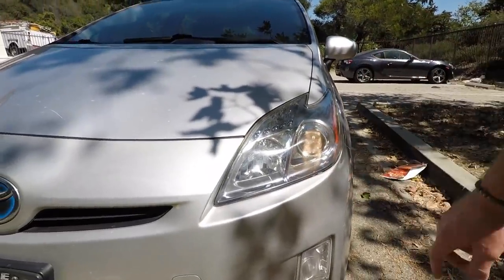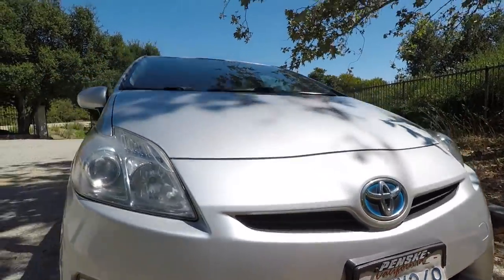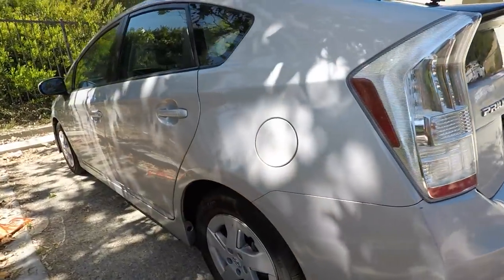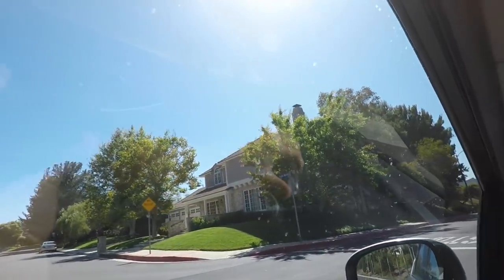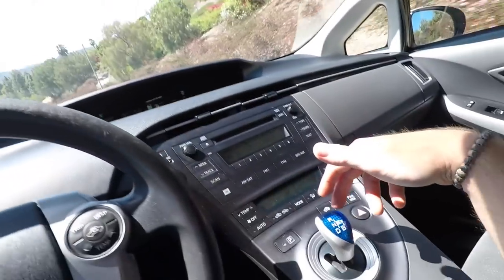2010 Toyota Prius Review - (High Mileage Reliability?)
2010 Toyota Prius Review - Is a used Toyota Prius worth the trouble with high miles?

⬇️Jake’s Top Recommended List:
American Flag Face Mask

Best Windshield Sun Shade

Only Use These To Wash Your Car

Car Camping Mattress

Restore Your Old Headlights With This

Best Phone Holder Case Ever

Lets talk about my experience so far with my 2010 Toyota Prius with high miles. Yes, I think everyone should have an old worn out beater prius, and possibly a miata too! Check out the 2010 Prius I picked up. I never thought I would actually own one of these cars, like ever... but its the most sensible car you can own and it is very practical also.

Restore Your Prius Headlights With This